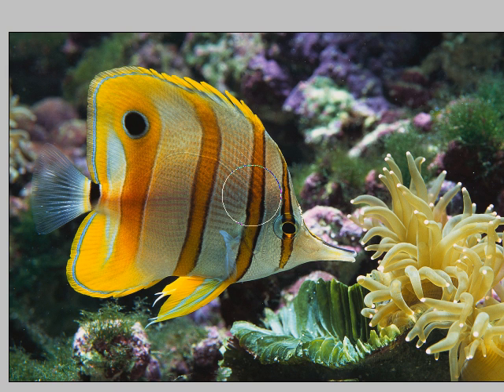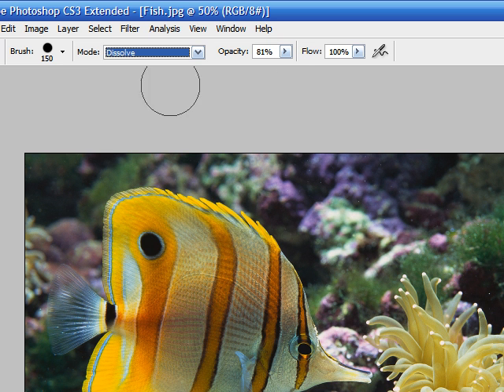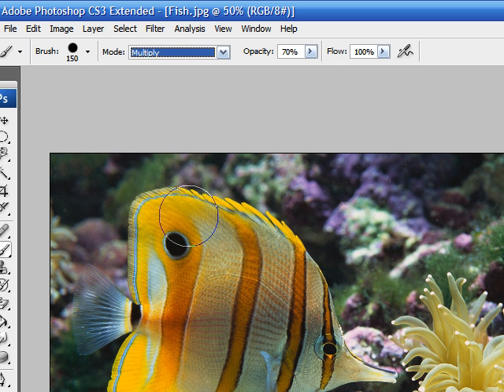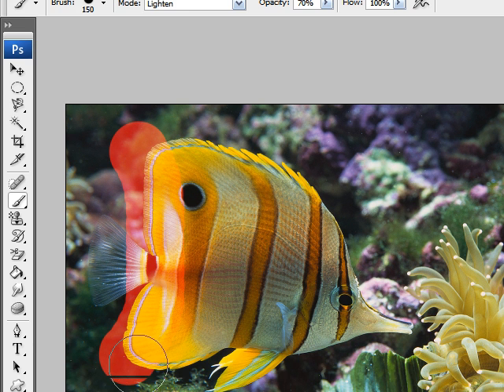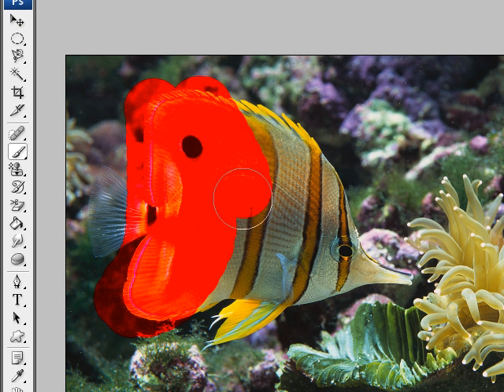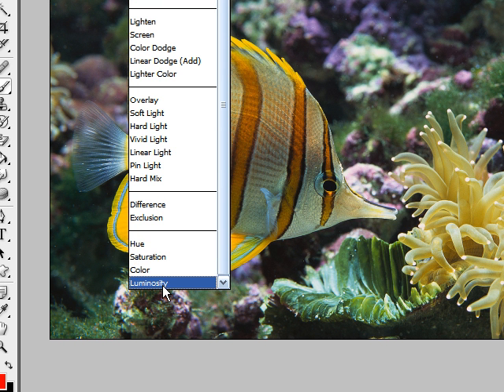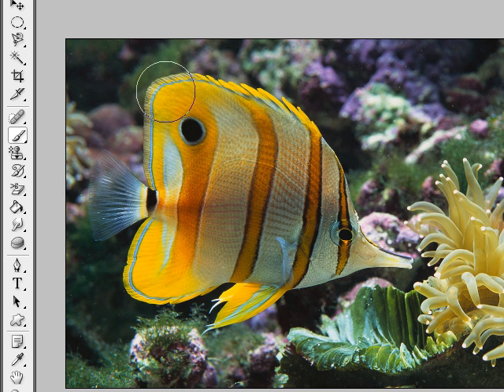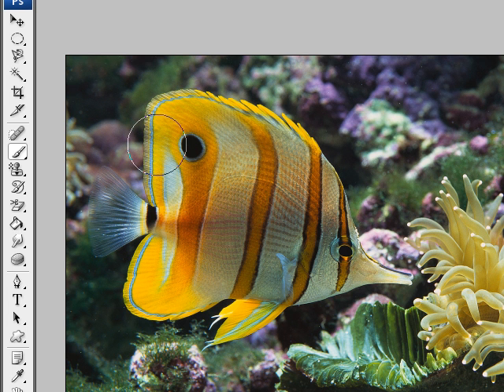Photoshop Tutorial - 6 - Brush Modes